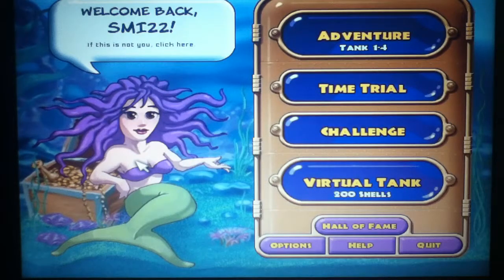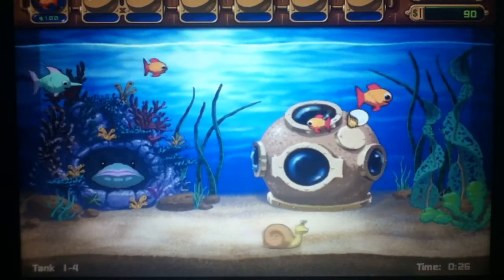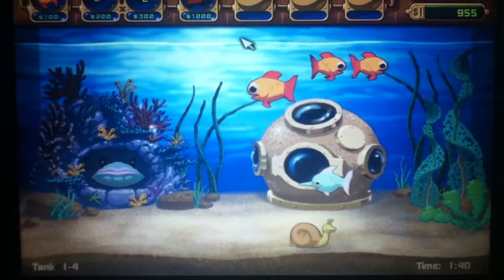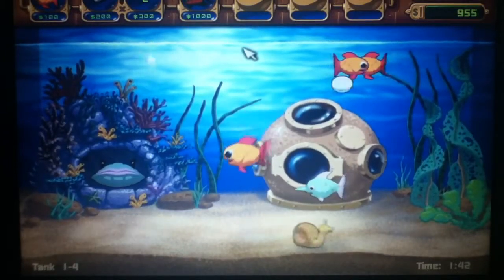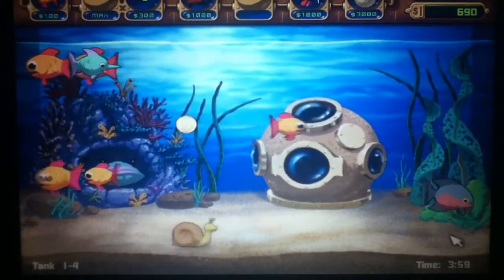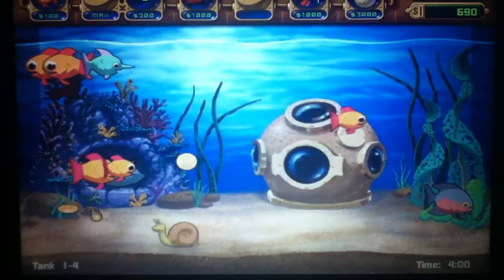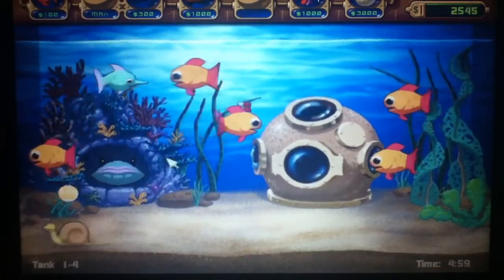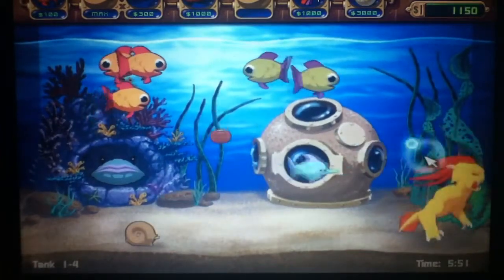Insaniquarium Deluxe - 4 - Tank 1-4 - Aliens!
Superboo's favourite holiday destinations:
- FGN - a social gaming network for streamers and creators

Thanks for coming out, and see you again soon!